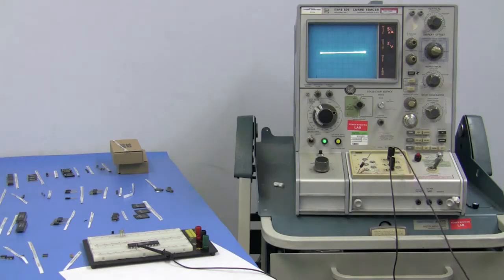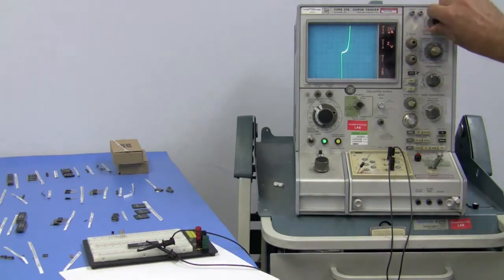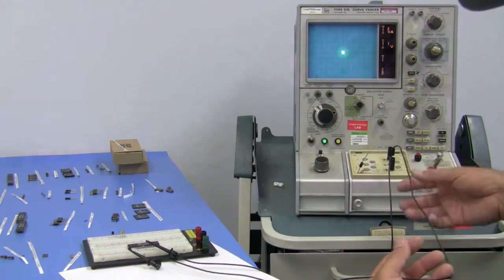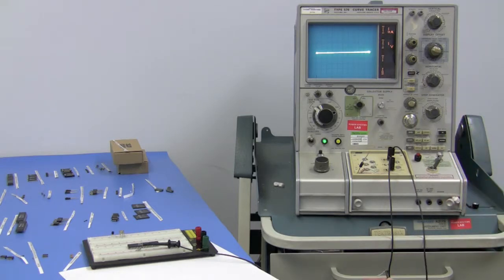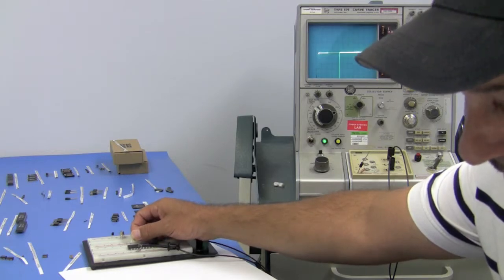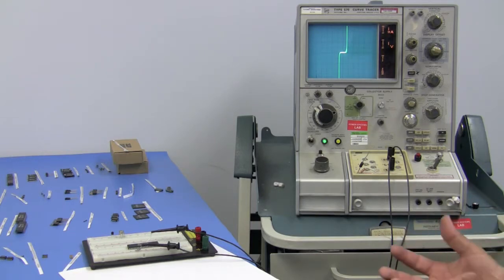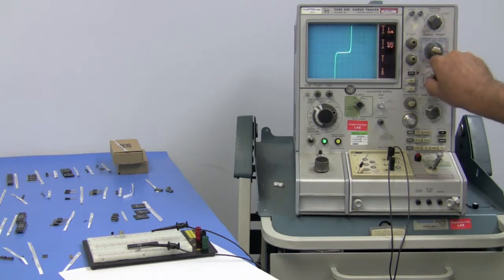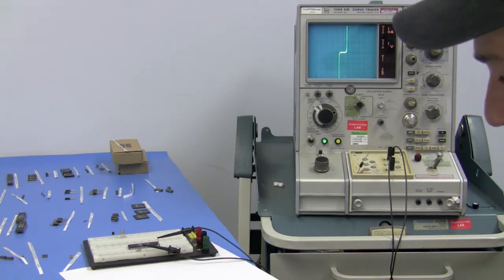Pin Correlation Testing Using a 576 Tektronix Curve Tracer by USBid Inc.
ECAL test lab video showing pin correlation testing techniques on a WT60P1 ) using a Tektronix 576 Curve Tracer. Video provided by USBid Inc.